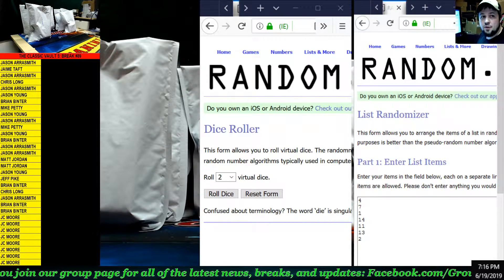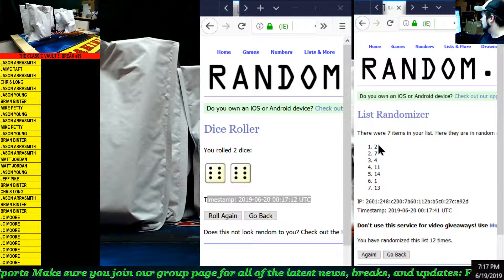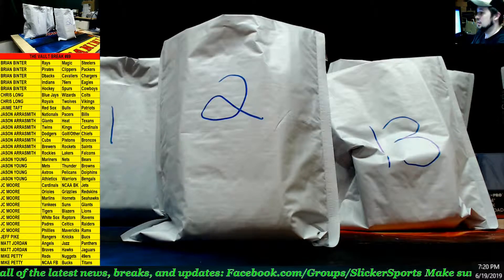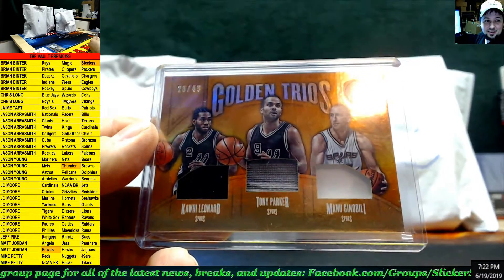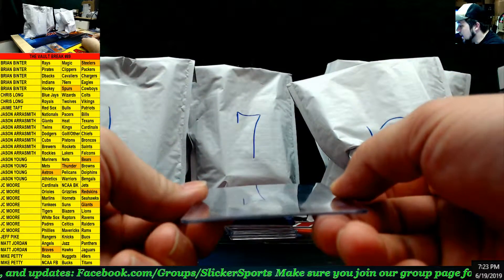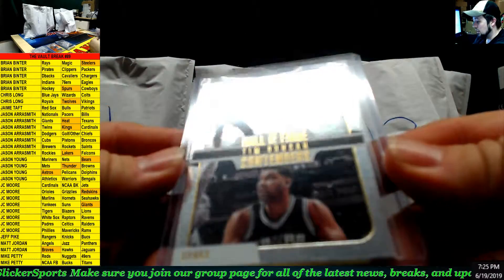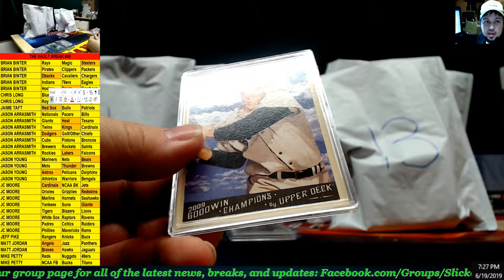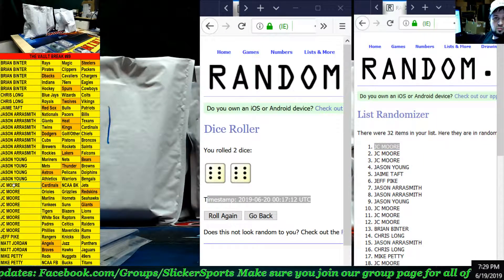CLASSIC VAULT BREAK #89